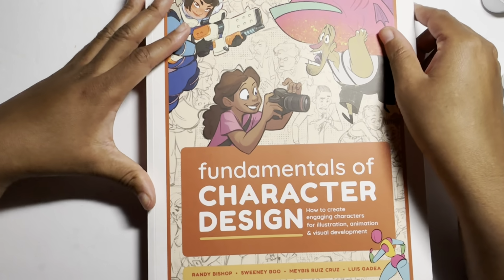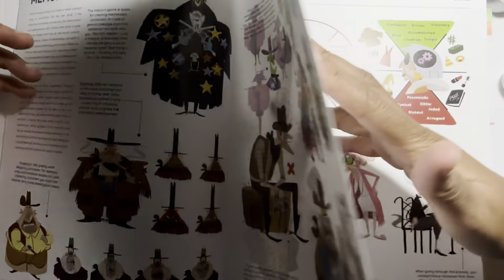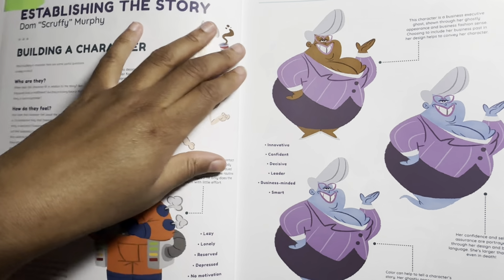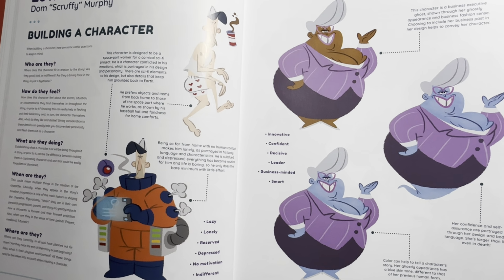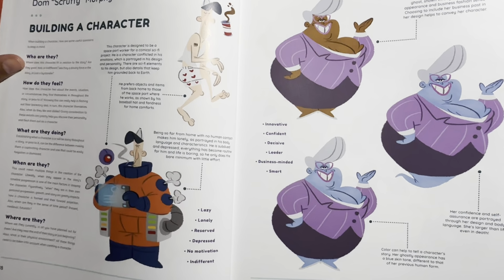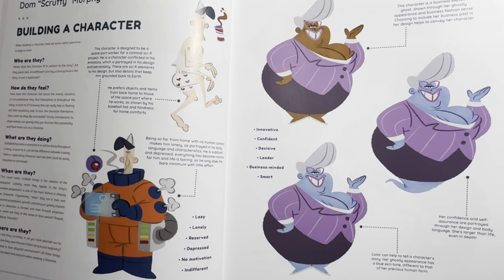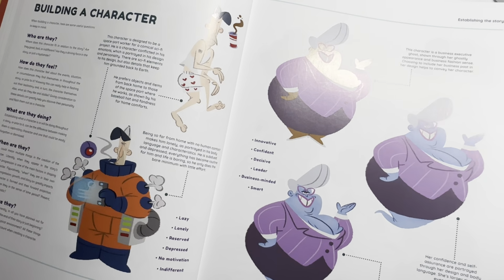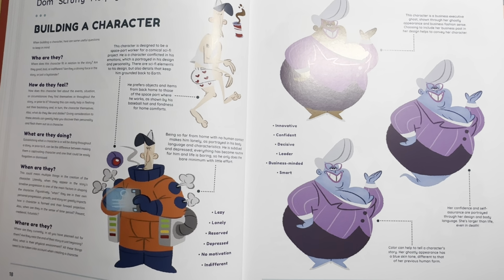Learn to Draw With Me! Fundamentals of Character Design Part 2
Get your book here!

Thanks for all of your continuous support! All the links, comments, shares, donations and gifts really mean the world to me! 💜💜💜

bubblez-studio.square.site

Bubblez_Studio

Amazon Wishlist:

Amazon JP wishlist:

Gouache wishlist

Art Book Wishlist